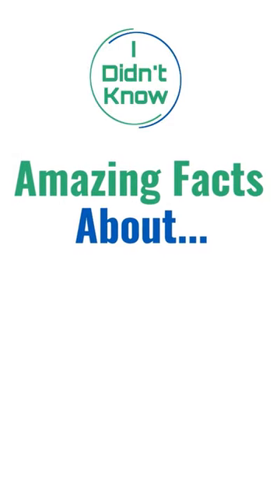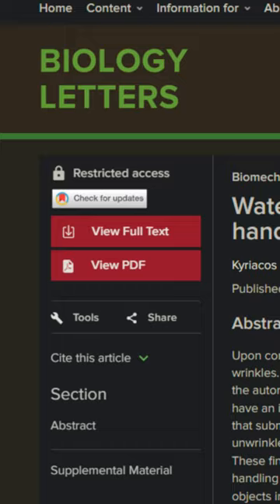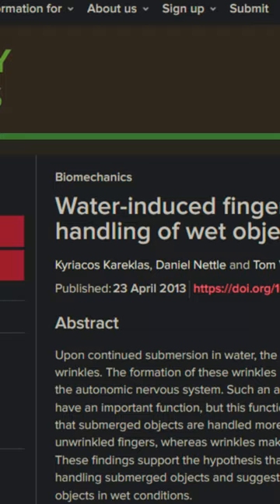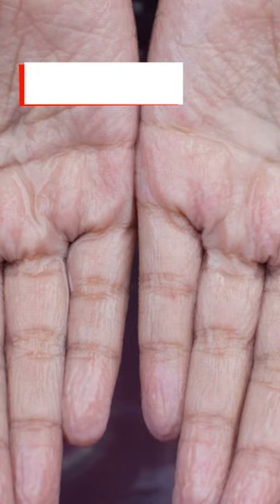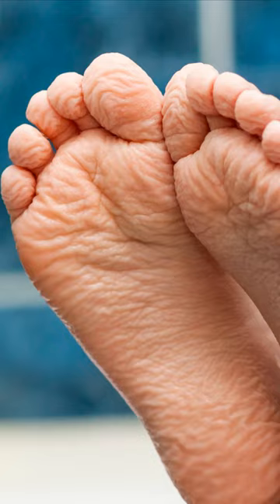Prune Fingers, the Ultimate Grip - I Didn't Know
Uncover the fascinating science behind one everyday phenomenon in this bite-sized video from the I Didn't Know channel! Ever wondered why your fingers turn pruney in the bath? Spoiler: it's not just water absorption. Dive into this brief but enlightening exploration of how our bodies adapt to help us grip wet objects better. Don't miss this fun and engaging insight into the marvel of human biology. Stay curious with us!